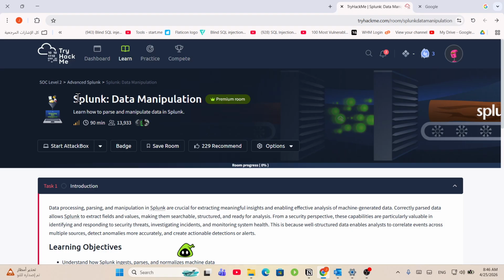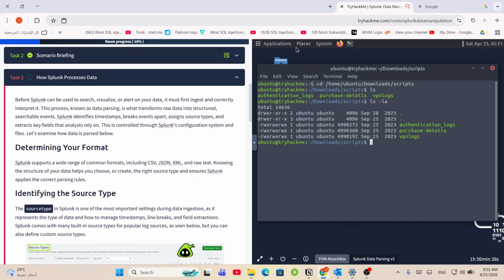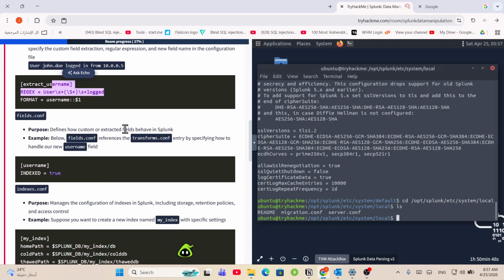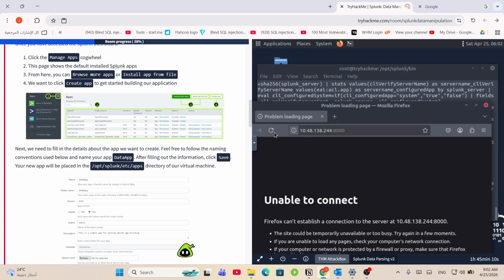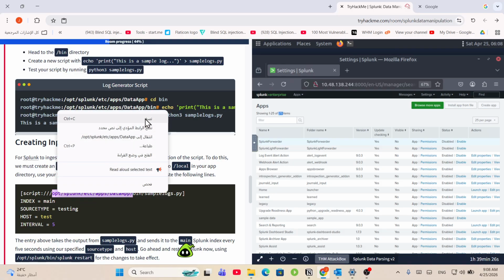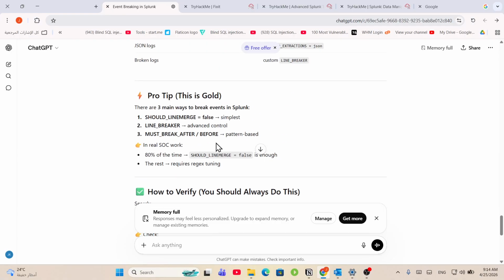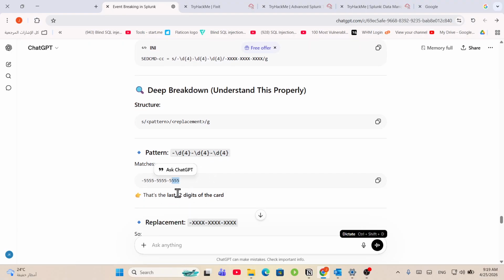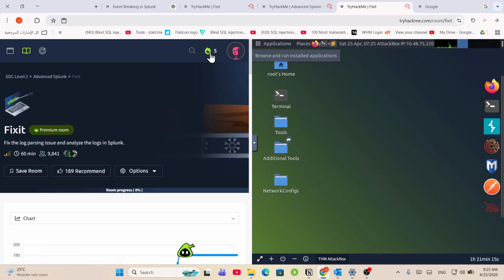Soc Analyst L1 & L2 Series #6 - Splunk Data Manipulation